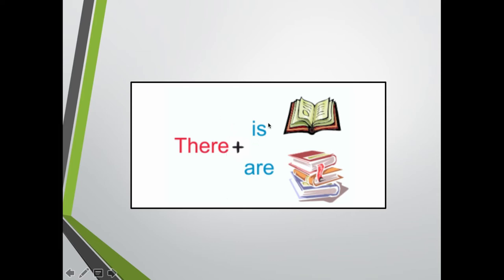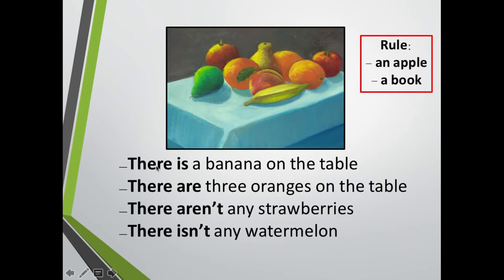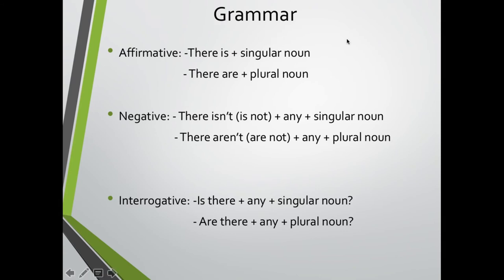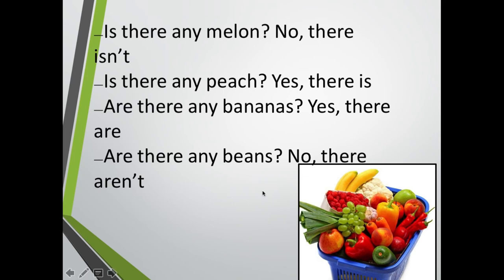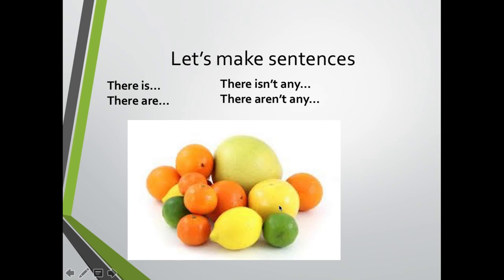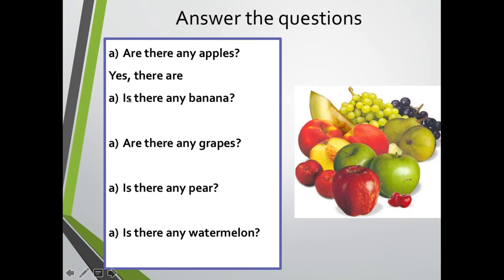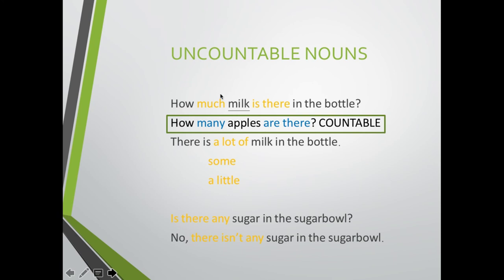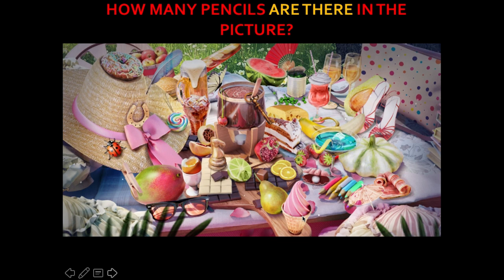Inglés 7° Básico, 25 al 29 Mayo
Clase de Inglés 7° básico, Profesora María José Telchi